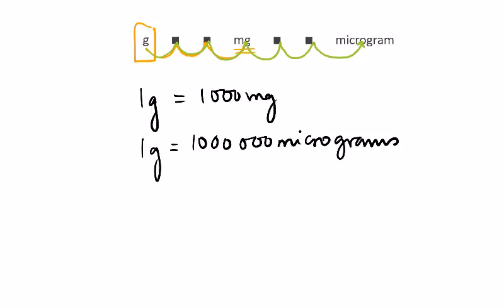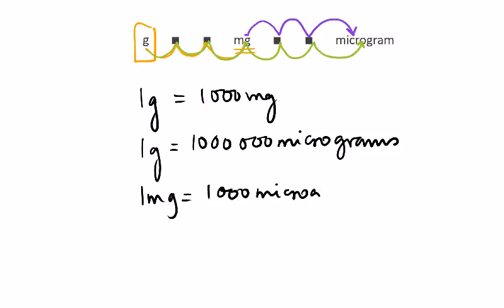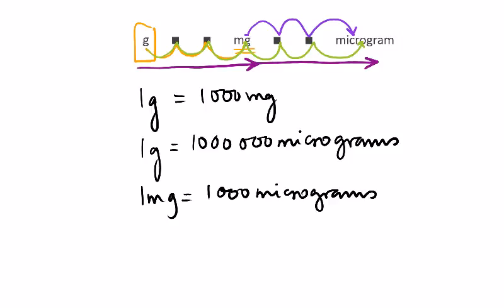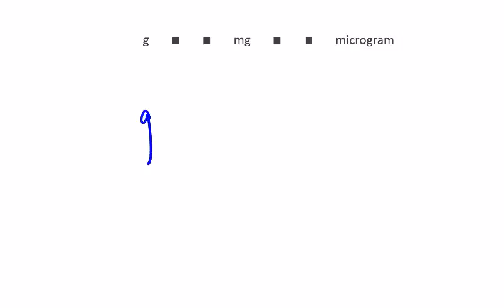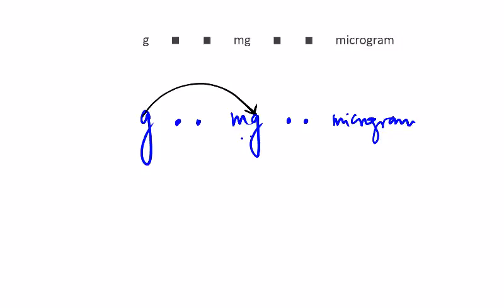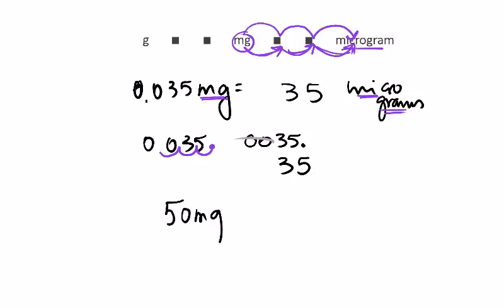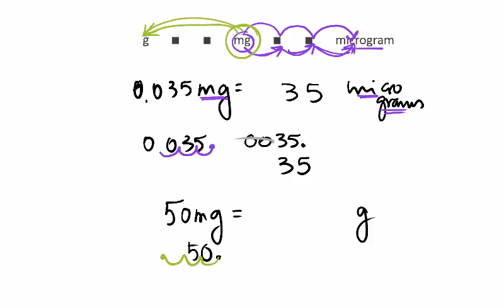Metric Conversions for Drug Calculations